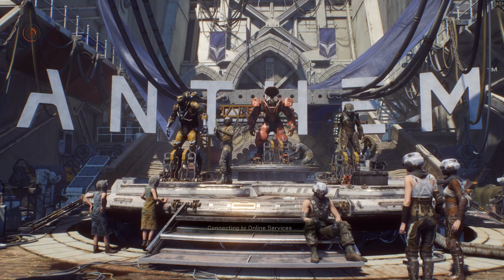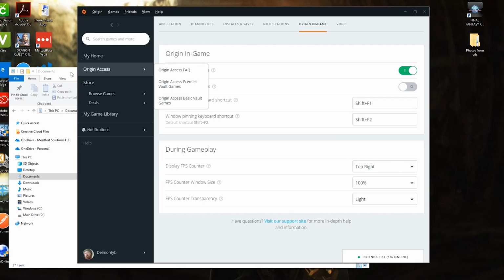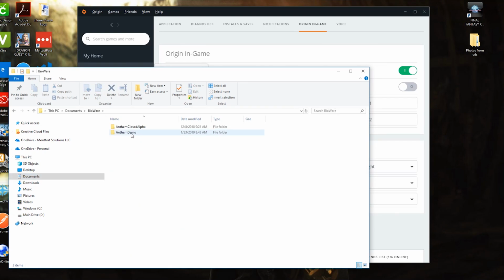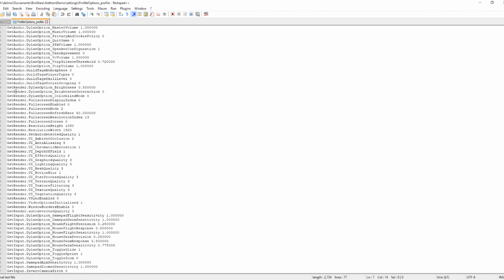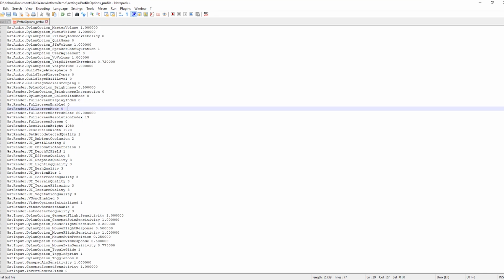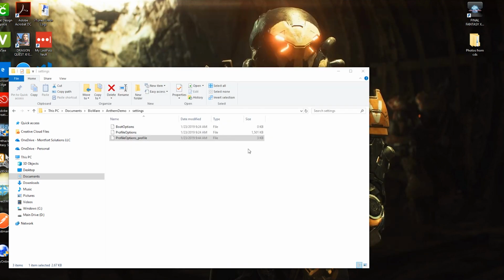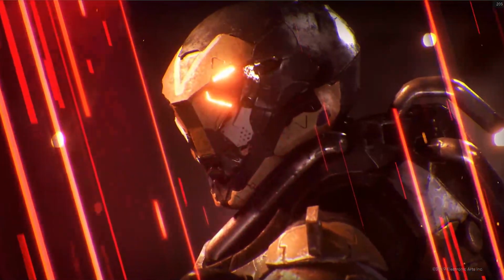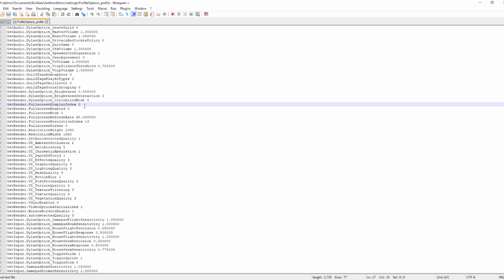Anthem Demo Settings Guide [How To Anthem 4K Resolution, Windowed, Multi-Monitor]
The Anthem Demo is out and if you're looking to manage your settings for the game, here is a guide on what you need to change to run Anthem in 4K, support for multiple monitors, and much more.

You can download the demo now on Xbox, PS4, and PC via Origin
Monday - 8:30PM Community Game Night
Random Other Times